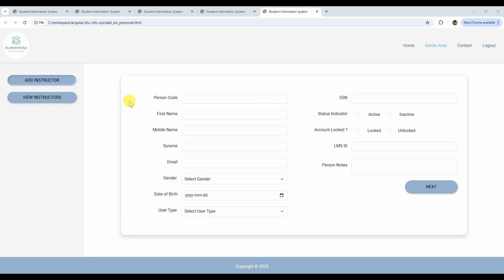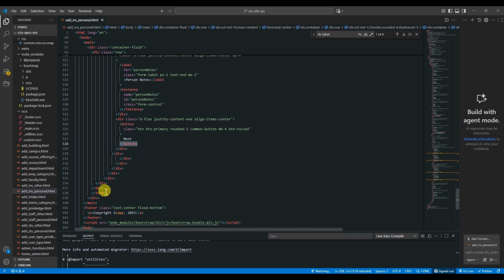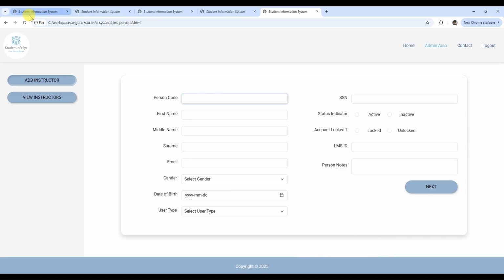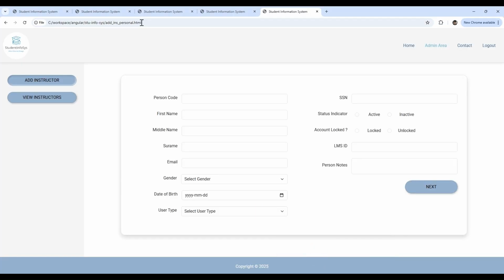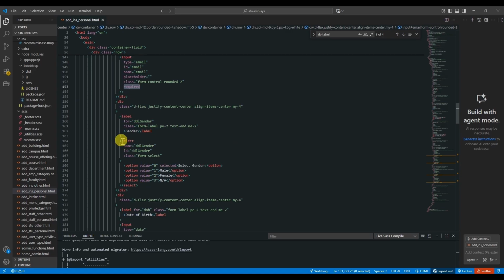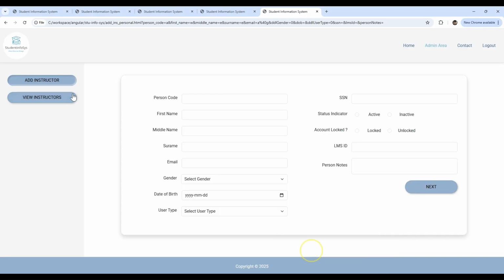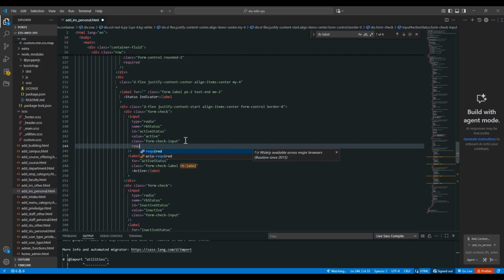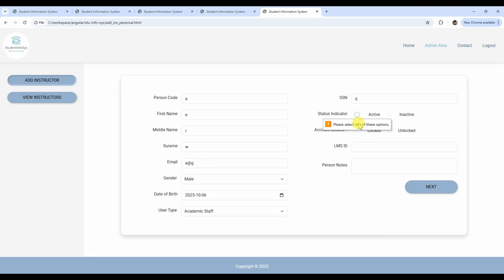Designing UI of a web application using Bootstrap - Demo 25